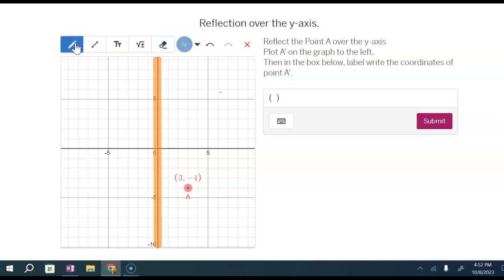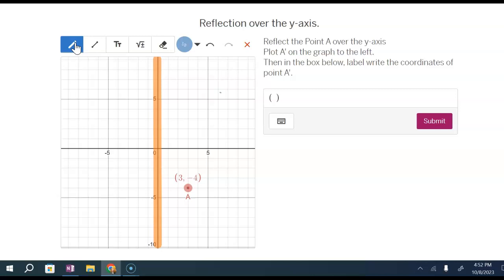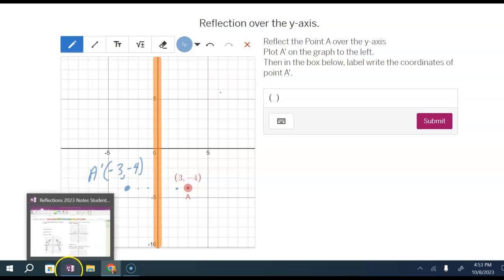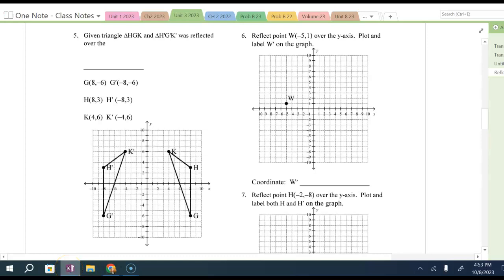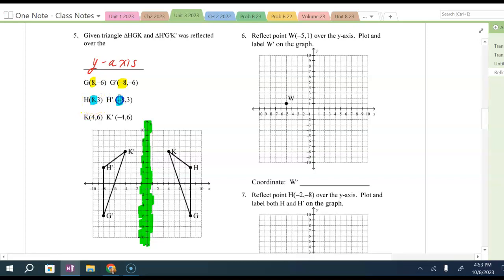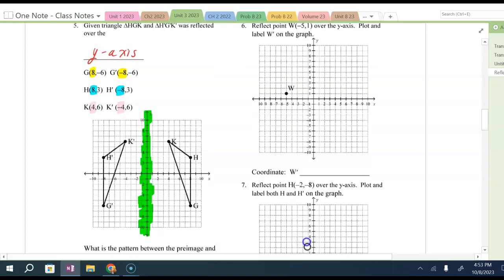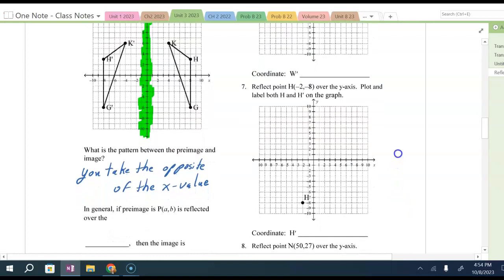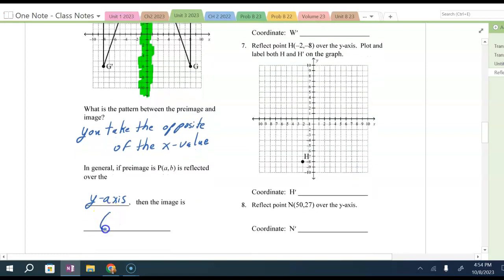Reflection over the y axis